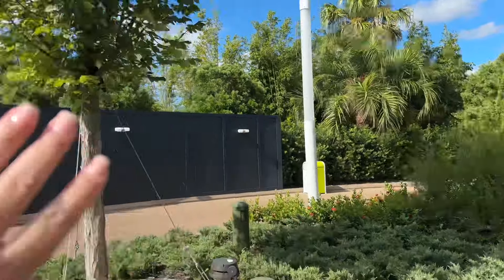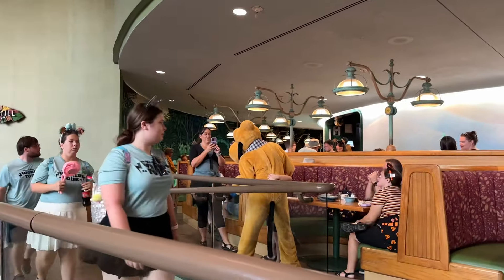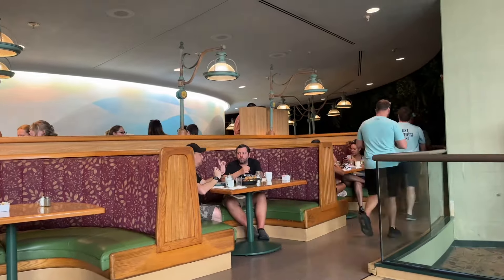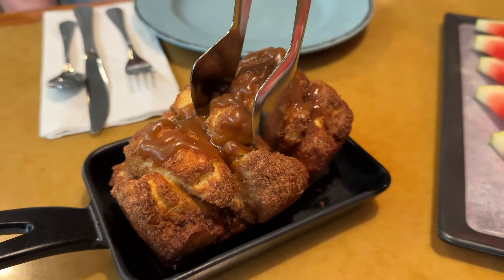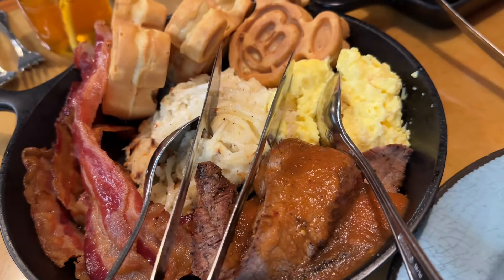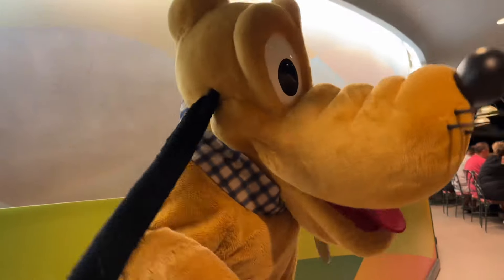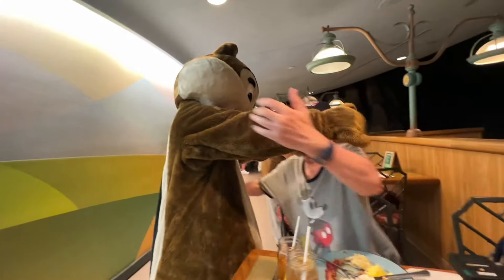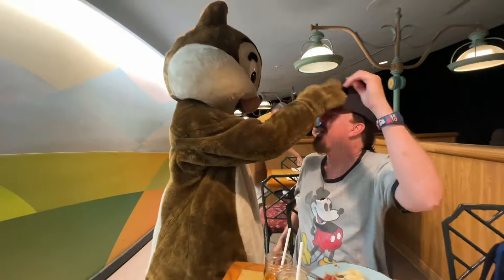The best place to dine on your next Disney trip!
If you're looking for a great place to eat while visiting Walt Disney World's Epcot, then you should try Garden Grill at the Land Pavillion! This Character dining experience is unique and fun, and the food is really good too!

In this video, we'll take you through our experience at Garden Grill, and show you why it's one of the best places to eat at Epcot. From the wonderful characters that you'll meet to the great food, this is a meal you won't want to miss!

Whether it's for breakfast, lunch or dinner; this character meal never disappoints! Check it our on your next Disney visit!